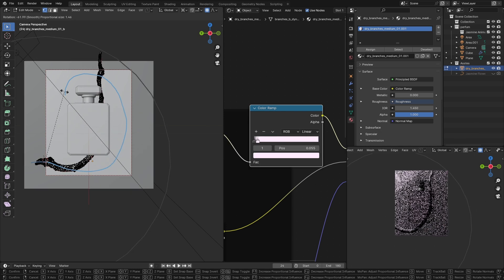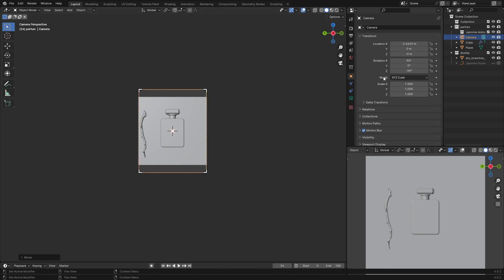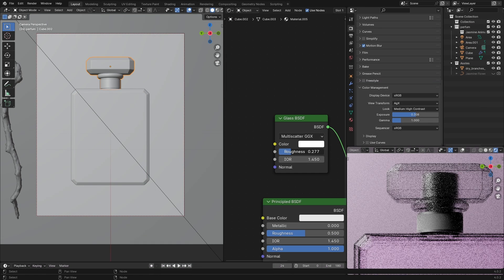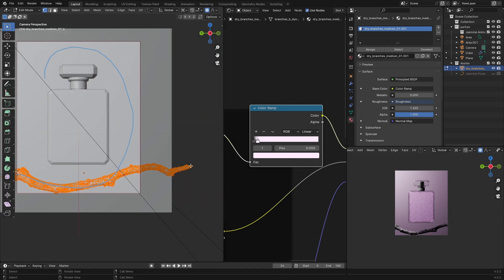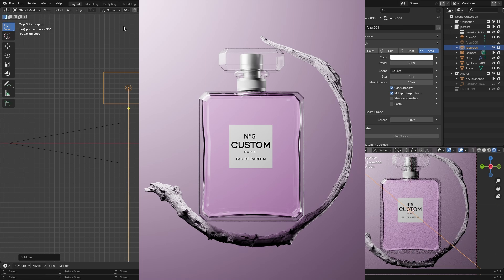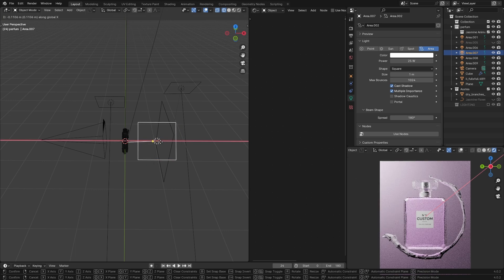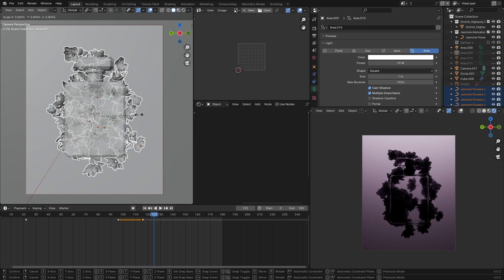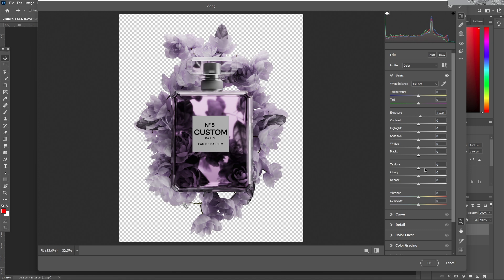Master Product Visualisation in Blender for Beginner(class 1: Perfume Product)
Welcome to the 6-week masterclass,
so this is the first project in the Six series,
we gonna be studying 6 projects,
Also publishing high-quality educational content on all my platforms.

Catch you next week

Artist: "Show him some love"